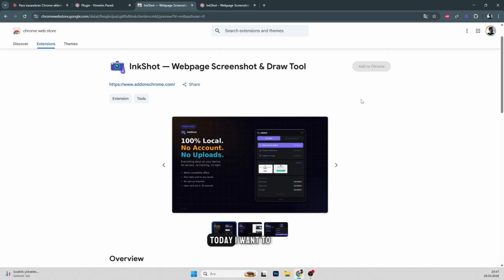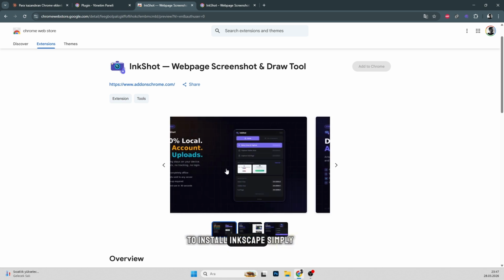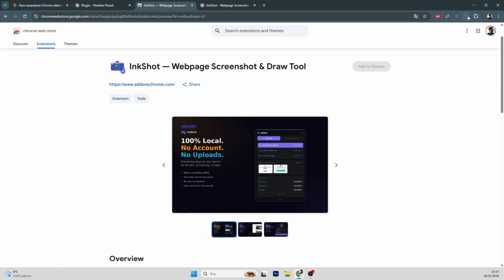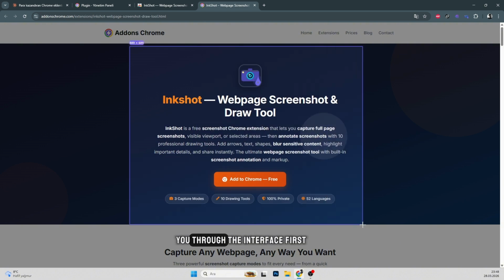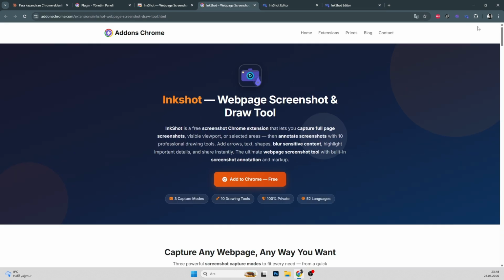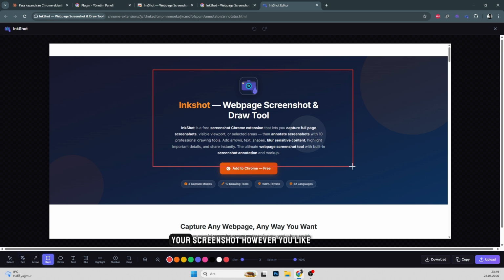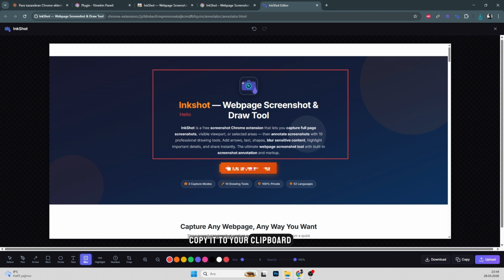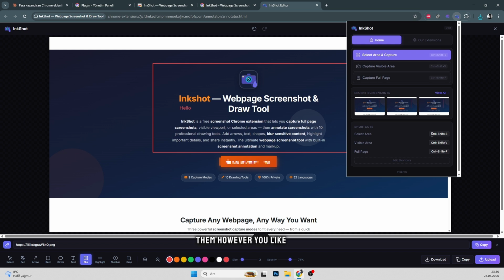InkShot – Chrome Extension to Screenshot, Annotate & Share Any Webpage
InkShot is a Chrome extension that lets you capture screenshots of any webpage, annotate them with arrows, text and shapes, then share instantly as a link, download as PNG or copy to clipboard.

⚡ WHAT YOU CAN DO WITH INKSHOT:
✅ Capture full page, visible area or custom selection
✅ Draw arrows, rectangles, circles and freehand
✅ Add text annotations and number labels
✅ Blur sensitive information
✅ Highlight important areas
✅ Share as a link — no account needed for the recipient
✅ Download as PNG or copy to clipboard
✅ Keyboard shortcuts for faster workflow
✅ Right-click menu for quick access
✅ 100% local — no data sent to any server

⌨️ KEYBOARD SHORTCUTS:
Ctrl+Shift+S — Select area screenshot
Ctrl+Shift+V — Visible area screenshot
Ctrl+Shift+F — Full page screenshot

🔒 PRIVACY:
Everything runs locally on your device. No account required. No data collected.